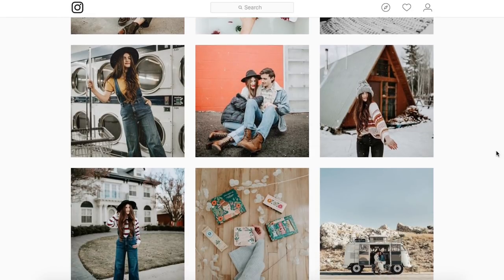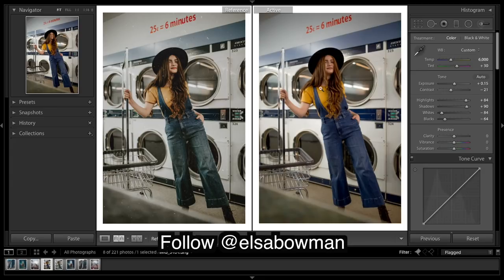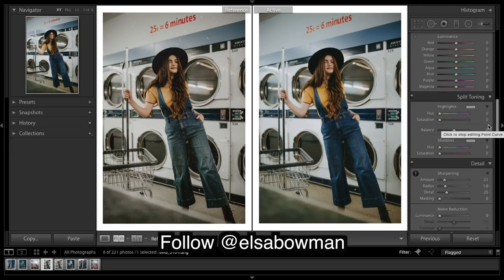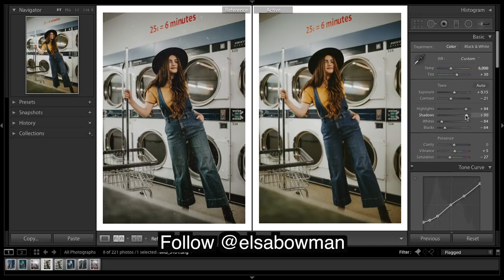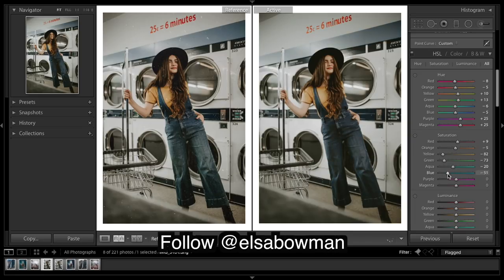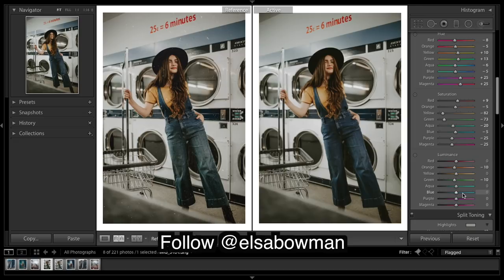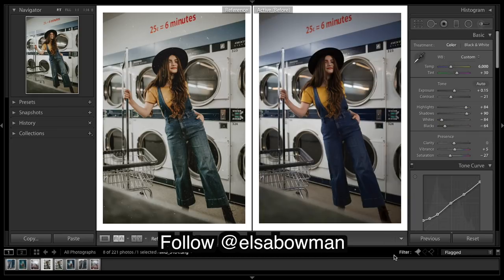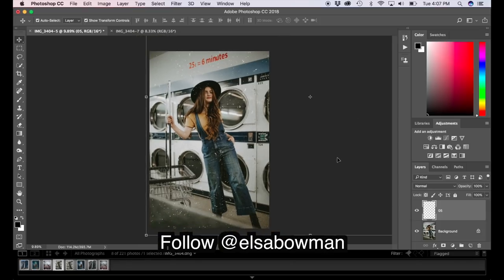How to Edit Like @elsabowman Instagram Lightroom Editing Tutorial Vintage, Rustic Look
How to edit like @elsabowman Lightroom editing tutorial for Instagram. In this Lightroom tutorial, I show you how to get a vintage, rustic edit, similar to a wedding color grade.I hope you learn something!

Presets!

Luts!